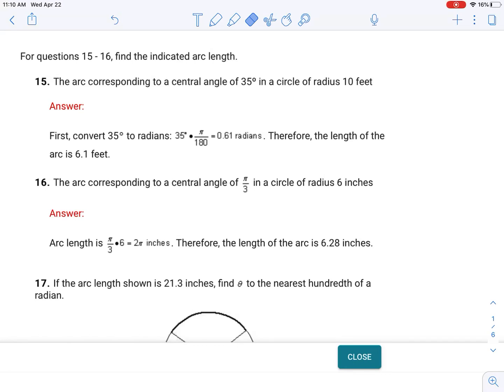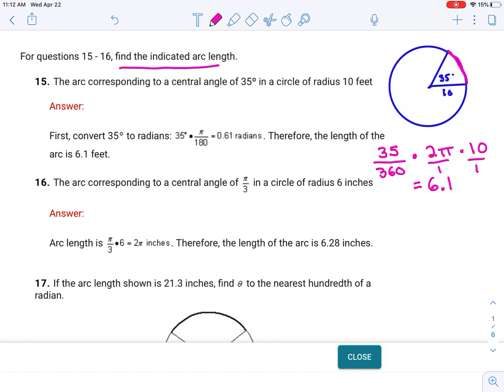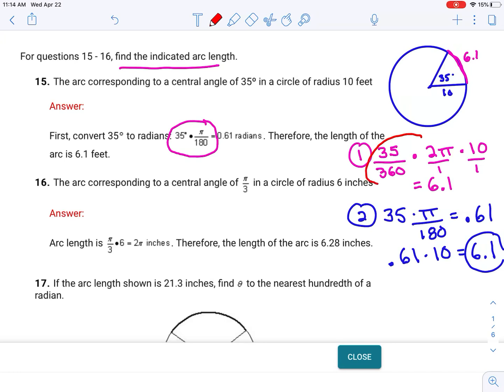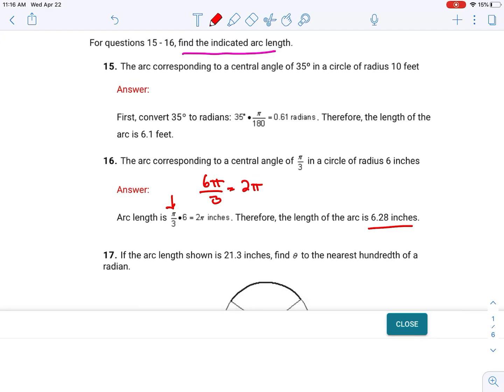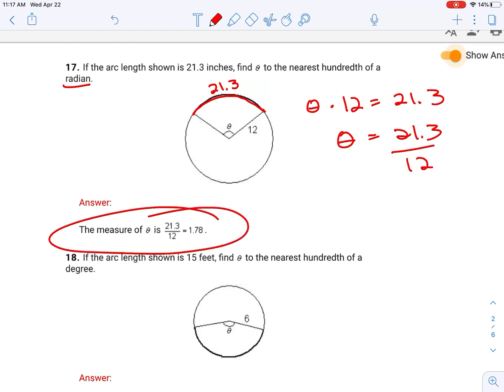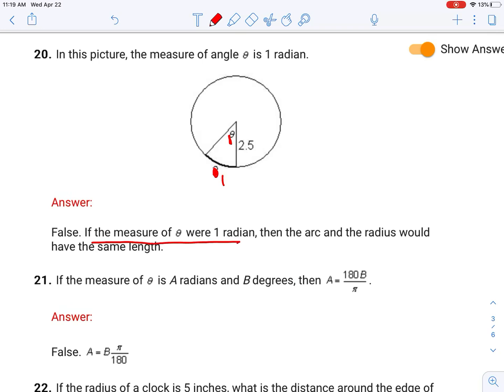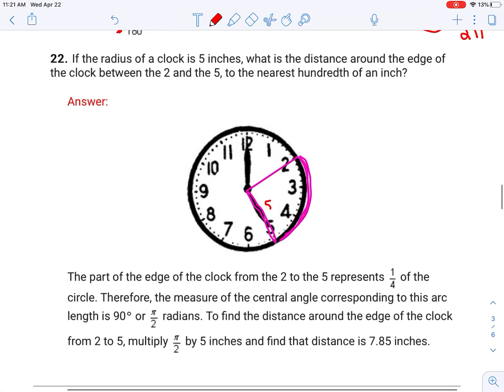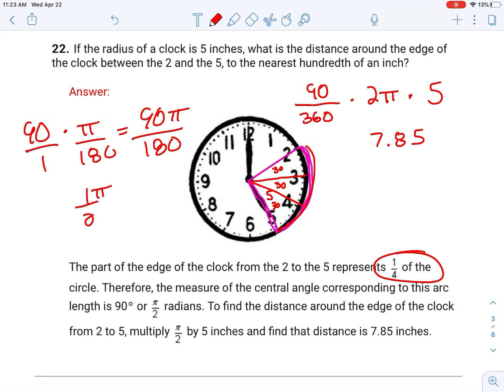RADIANS!!! 10.2 in APEX PART 2